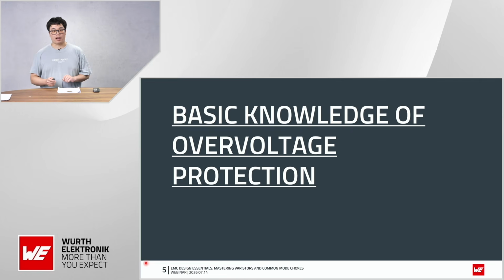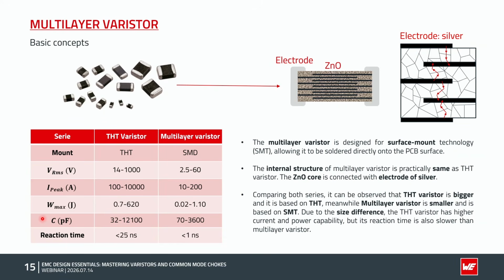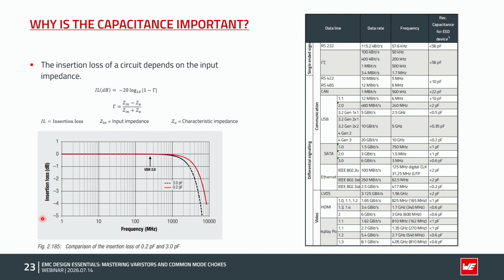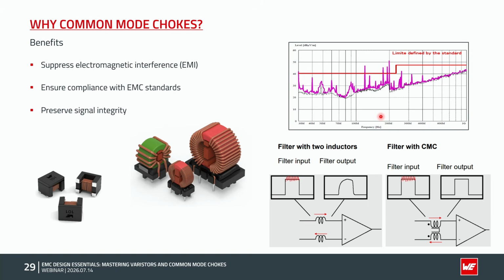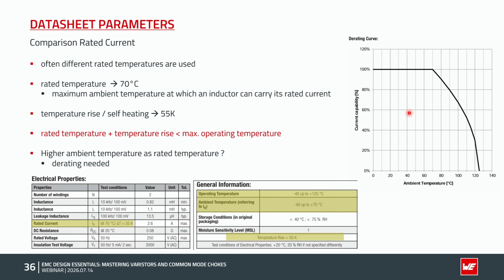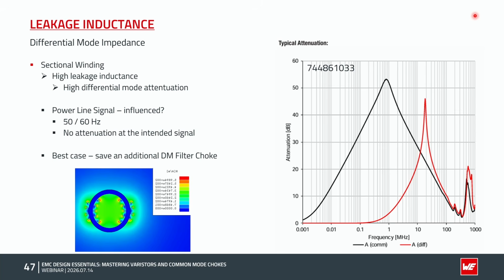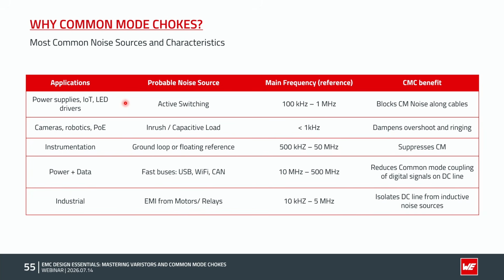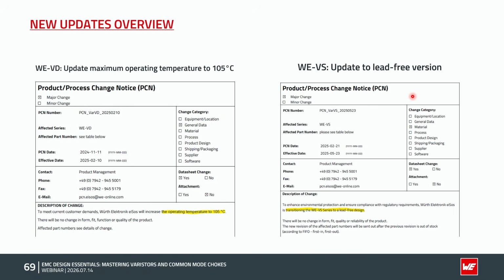EMC Design Fundamentals: How to Use Varistors and Common Mode Chokes Safely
Electromagnetic interference is one of the greatest challenges in electronics when it comes to signal and power integrity as well as the reliable operation of systems.
In this webinar, you will learn how common mode chokes and varistors contribute to optimized EMC filtering, reduce interference, and protect modern circuits.

Links to related products, landing pages or AppNotes in the video mentioned:

1. ANP015|1-Phase Line Filter Design
4. ANP146| Theoretical Insights and Practical Applications

Timestamps:

00:00 Introduction
02:08 Presentation
39:40 Questions and Answers